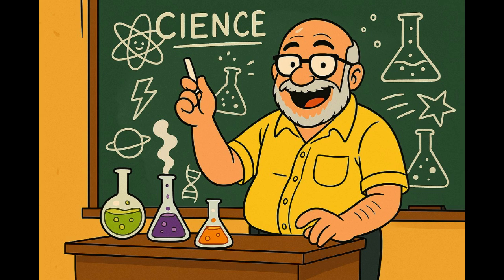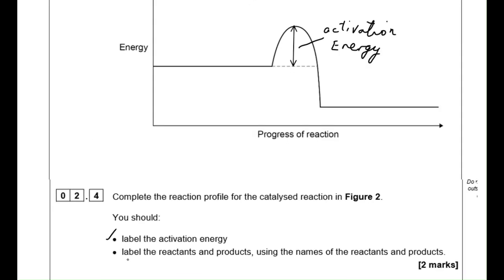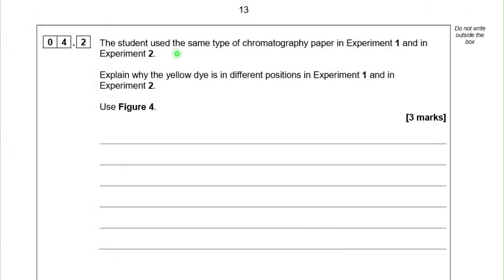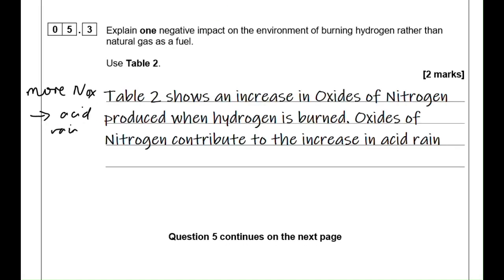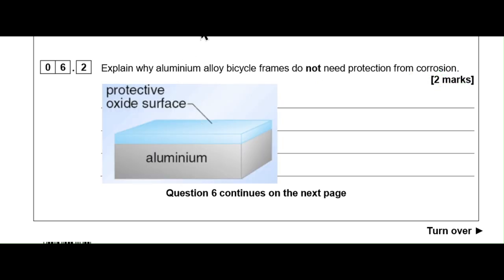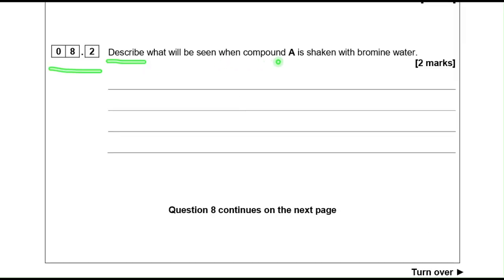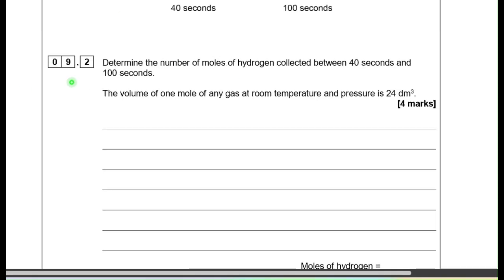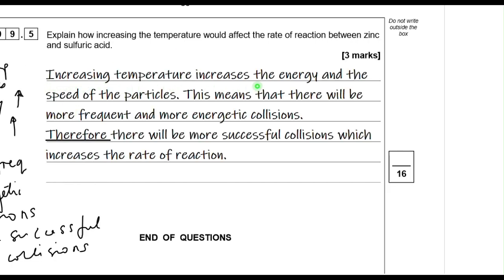AQA GCSE Chemistry Higher Paper 2 2024 Full Question Breakdown